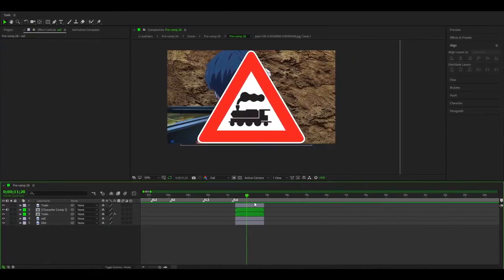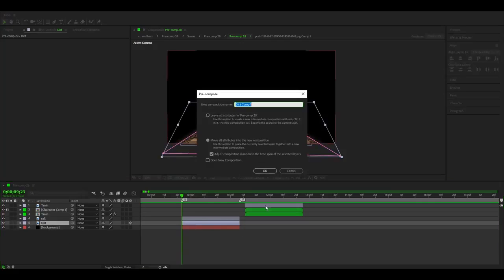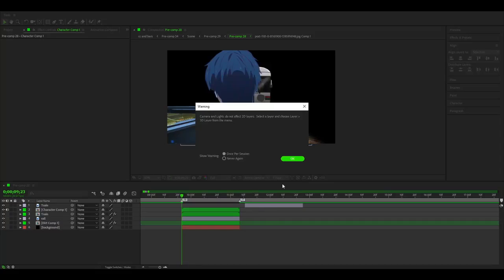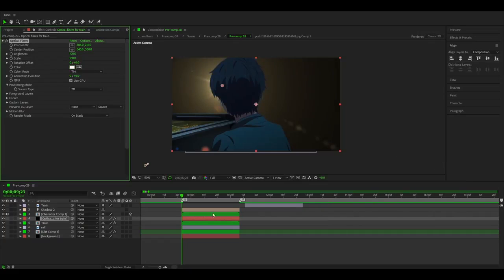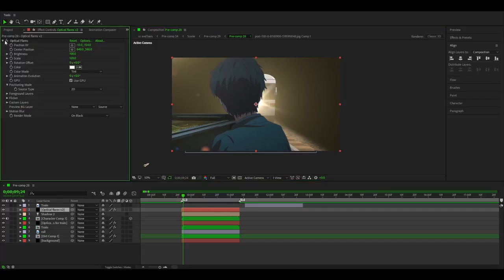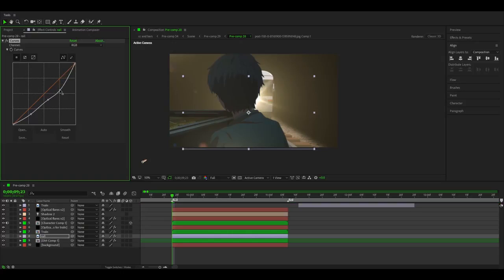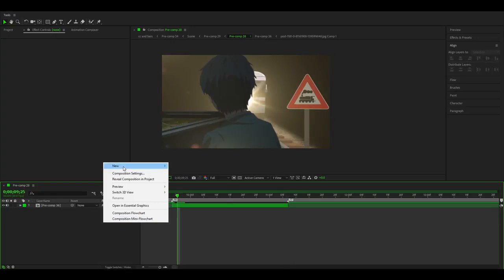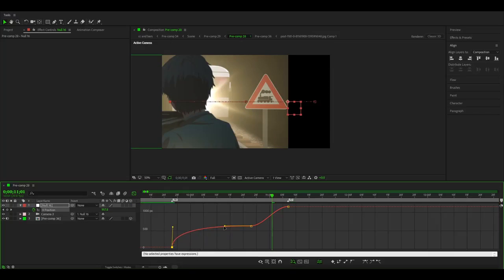PROFESSIONAL ANIME SCENE COMPOSITING TUTORIAL | Adobe After Effects AMV Tutorial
ONLY ANIME SCENE COMPOSITING TUTORIAL ON YT YW, TUTORIAL IN AFTER EFFECTS

If u want to edit like a pro in Adobe After Effects, then u should definitely watch this BEST ANIME SCENE COMPOSITING TUTORIAL. Its really easy to get started on Adobe After effects in 2020 and we are here to help you. We also edit anime / make amv's (anime music videos), and we are willing to share our knowledge.

3D TEXT ANIMATION | AFTER EFFECTS TUTORIAL